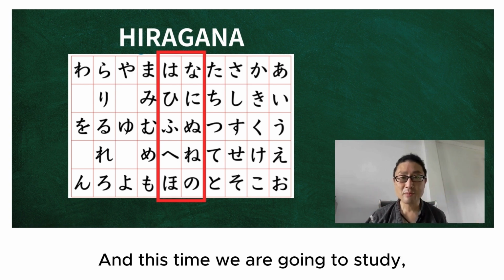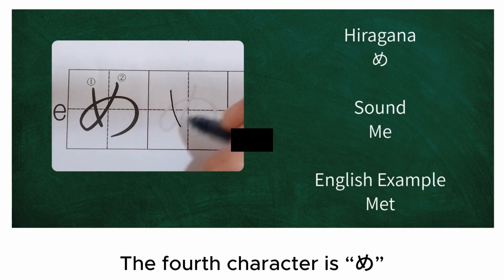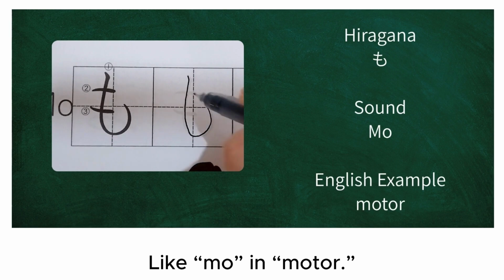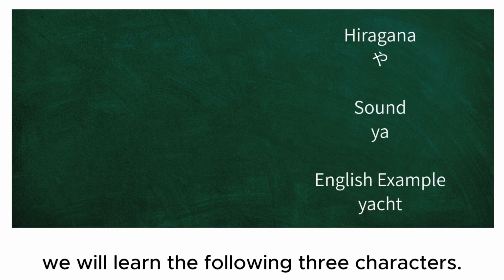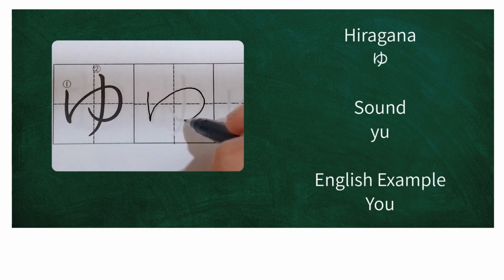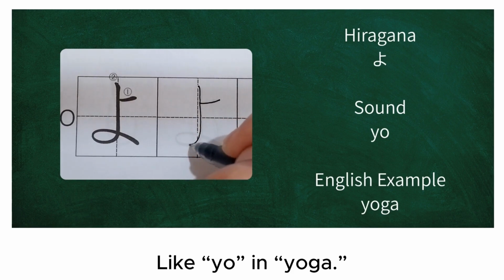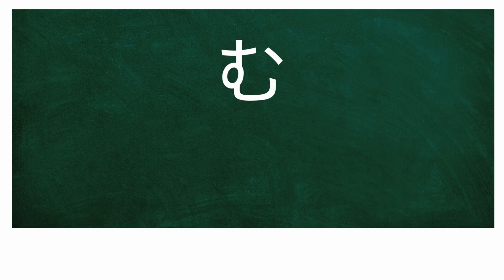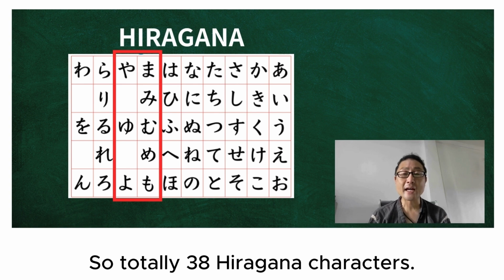Hiragana Lesson 04: MA MI MU ME MO + YA YU YO| Learn Japanese for Beginners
In this video, you can download a free Hiragana practice sheet (46 basic Japanese characters).
Learn the first Japanese hiragana characters: MA MI MU ME MO(まみむめも) and YA YU YO(やゆよ).

In this lesson you will learn:
• Correct pronunciation
• Writing order (stroke order)
• Flashcard practice
• Listening and reading practice

This lesson is designed for complete beginners who want to start learning Japanese.

If you want to practice more, you can get the Hiragana Starter PDF used in this lesson.

00:00 Introduction
00:44 Hiragana MA MI MU ME MO Writing practice
01:56 Hiragana MA MI MU ME MO Pronunciation
03:12 Hiragana MA MI MU ME MO Flashcard practice
03:55Hiragana WA Y YO Writing practice
04:40 Hiragana YA YU YO Pronunciation
05:30 Hiragana YA YU YO Flashcard practice
05:56 Hiragana 8 characters Flashcard practice
06:48 Review

✅8,000+ lessons taught
✅ Conversation Japanese
✅ JLPT preparation
✅ Beginners welcome
Learn Japanese with me: